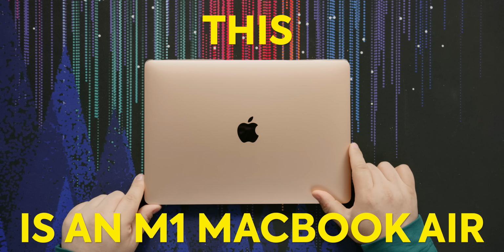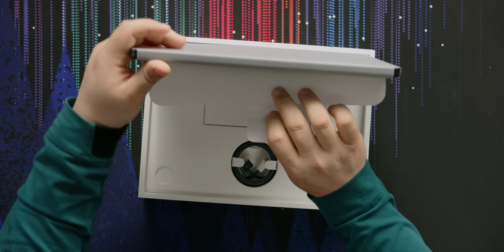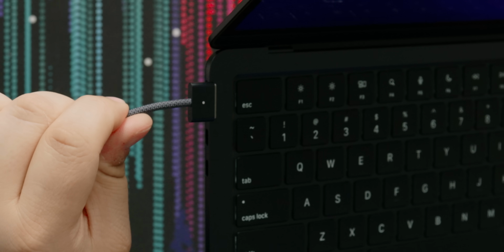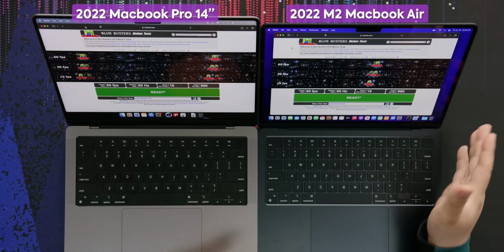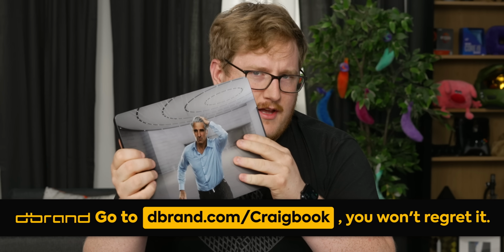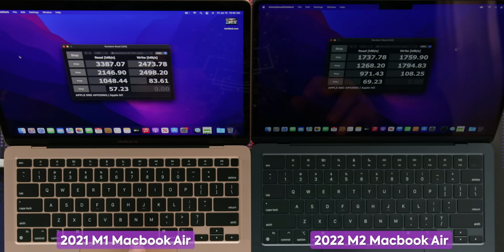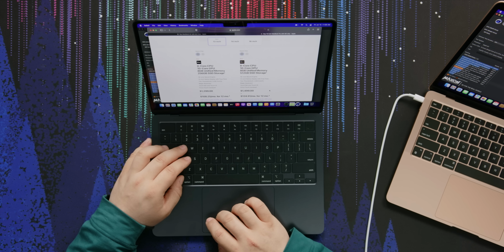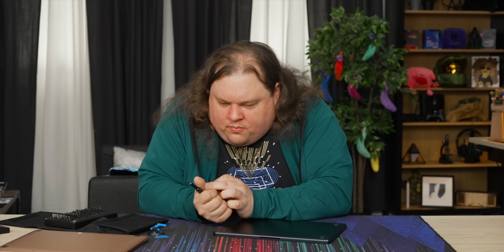Apple finally got revenge - MacBook Air M2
and bring Apple's senior vice president wherever you go.

CHAPTERS
0:00 Unbox the box
1:00 Specs
1:50 Size Comparison
4:01 Display
4:40 Issues
5:29 Speaker Test
6:05 Craigbook
6:55 Webcam Comparison
8:00 Suggestions
9:04 Benchmarking
9:42 Pricing
10:53 Internals
11:38 First Aid?